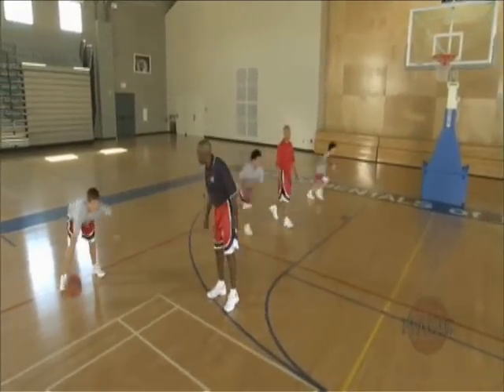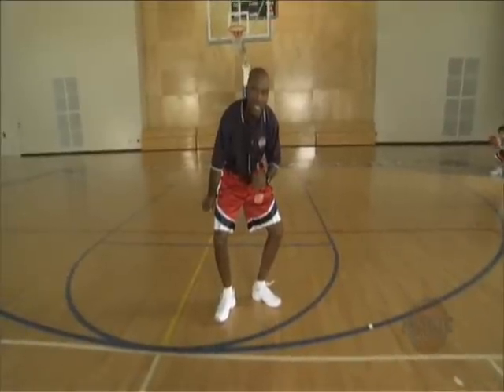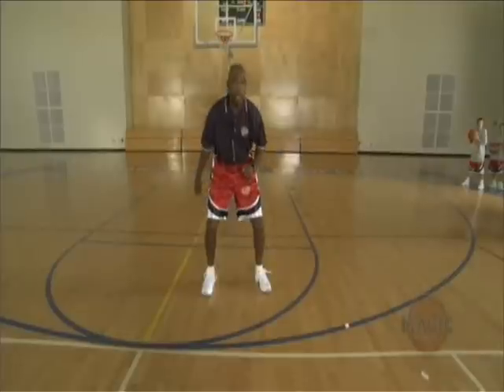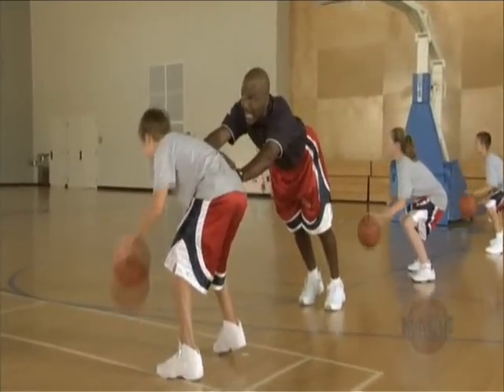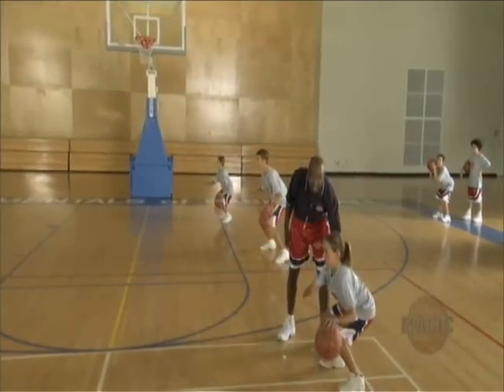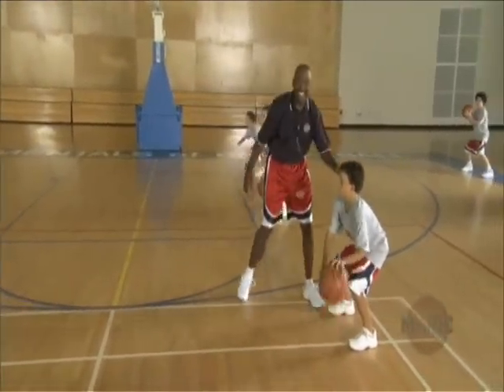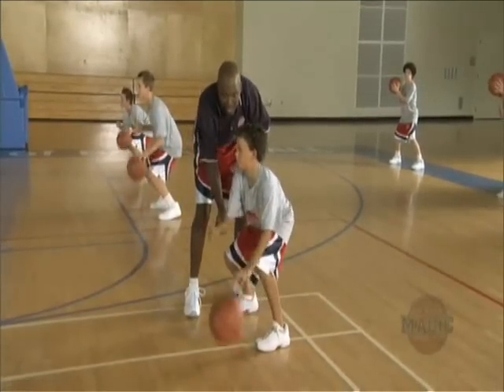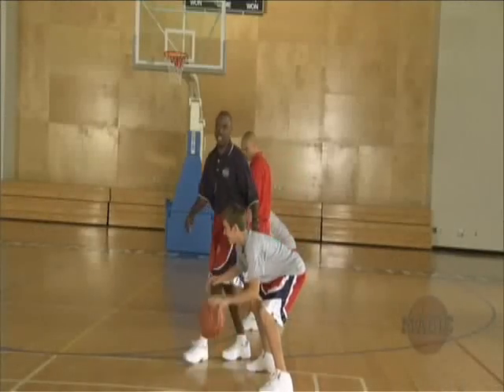Jump Stop Stationary Dribble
The jump stop stationary dribble is fast paced basketball drill that will improve a player's body position, leg strength and coordination. Make sure you are pounding the ball hard and keeping your hand just above your knee, right in front of your toe. As always, keep your head up and your arm bar out. Make sure you have your feet in a wide stance for balance and avoid "duck feet." Perform the drill with your right arm, then turn around and do it with the opposite arm.